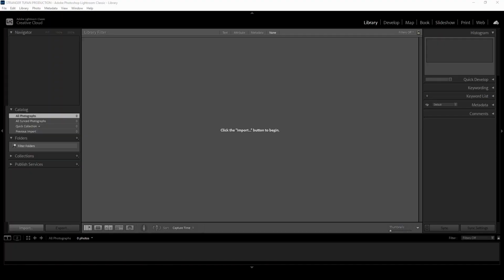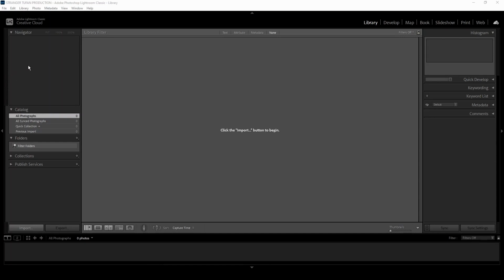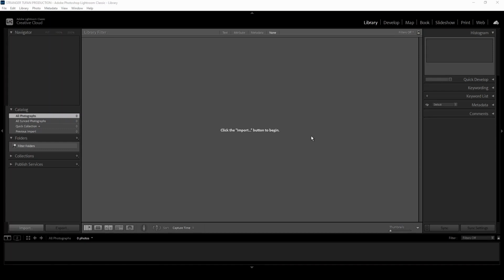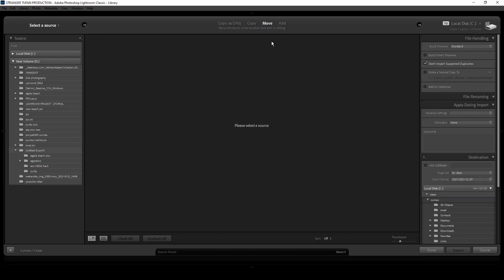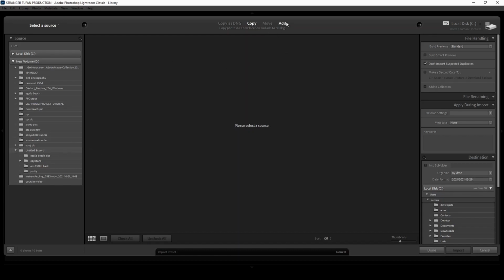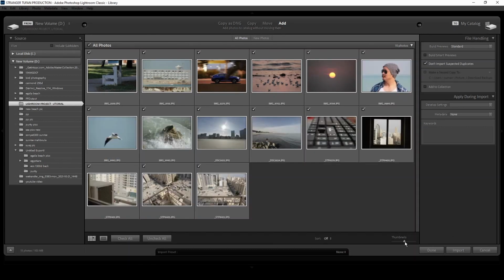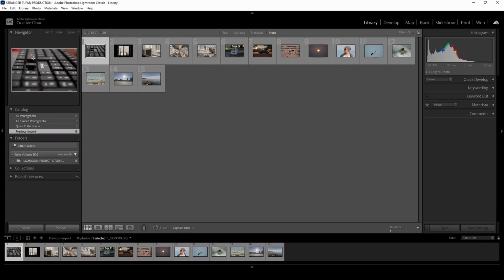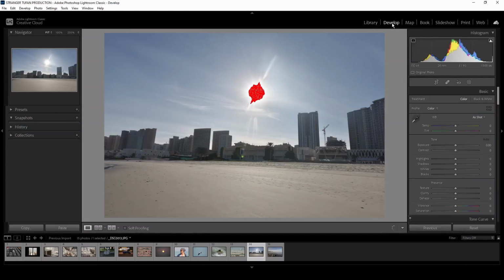LIGHTROOM QUICK OVERVIEW EASY STEPS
As I am very passionate in Photography and I am  a self struggler Photographer, I wanna share among you what I have known... I would like to give you a quick overview for the lightroom,  understadning its interface & terms in a very easy way. Though I am not a pro or an expert in lightroom, I just wanna share the knowledge what I have learned. Hope this video will make some help & get more ideas about using lightroom easily...